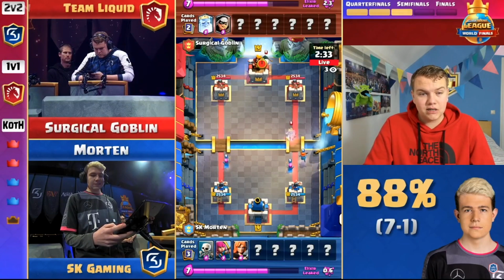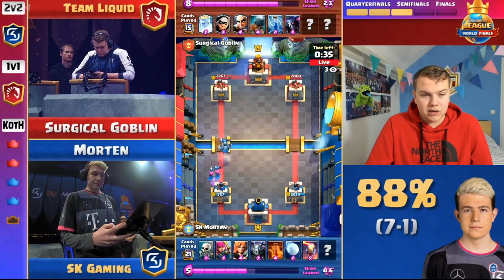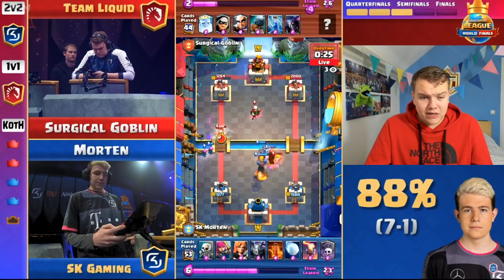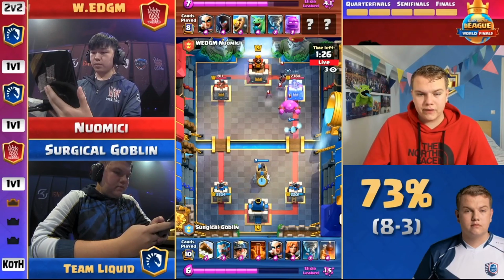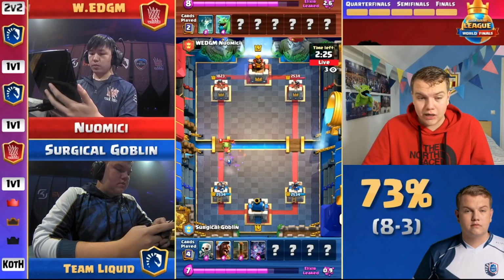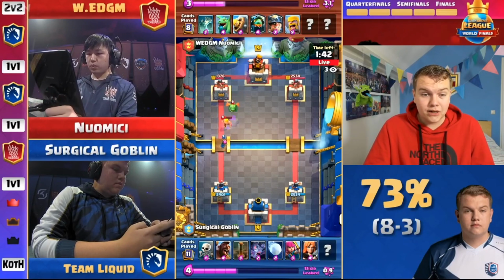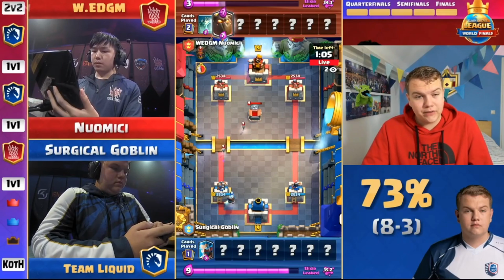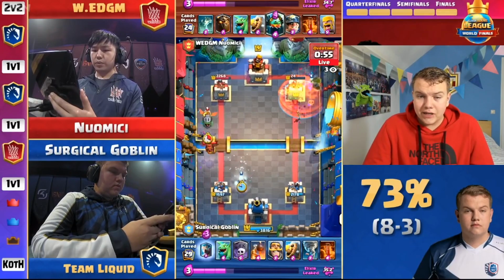150,000$ WORLD CHAMPIONS! 1HP MATCH! Analyzing Matches - Clash Royale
In todays' episode I am going to analyze my CRL World Finals matches! I really hope that you guys will enjoy this video and I hope that you guys can learn from it! If you did please let me know in the comment section down below and please also let me know if you have any type of feedback or suggestions for any future episodes or series! I hope to see YOU in one of my next video's!

Hi YouTube! I am Surgical Goblin, 19 years old and from The Netherlands. I create competitive and educational content on mobile games. I am a professional Clash Royale player for Team Liquid.